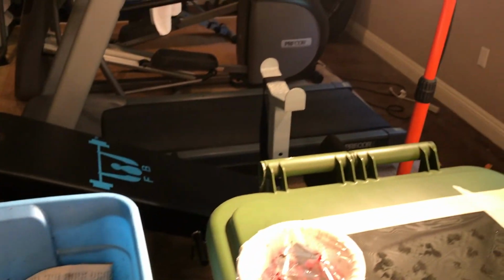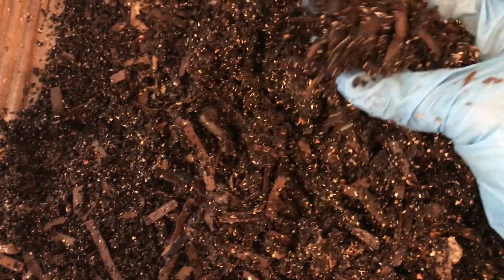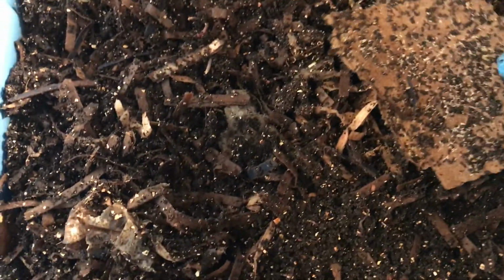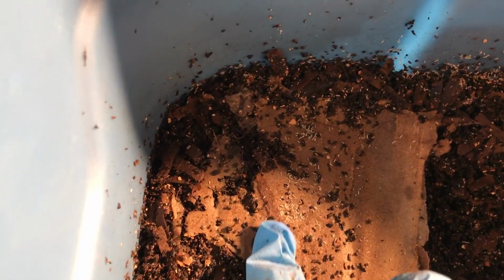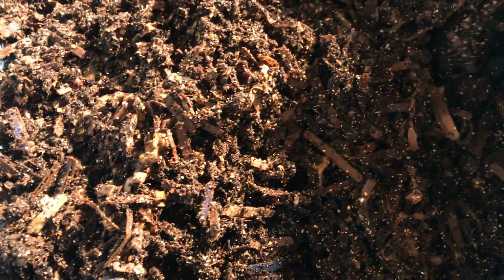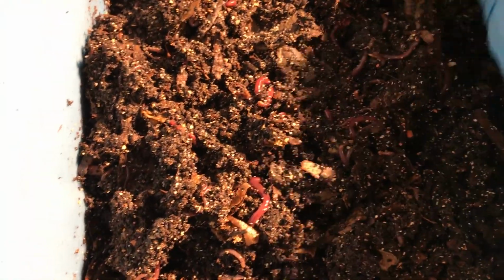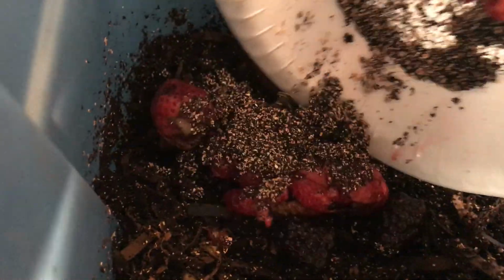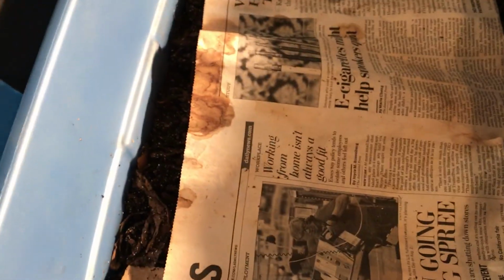Week 17 for our experimental To Harvest Or Not To Harvest bins.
I have been rotating the placement of the bins and that seems to have evened out the moisture difference. I also marked the bin that will be harvested so as not to confuse myself.